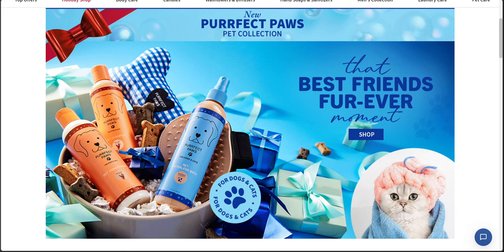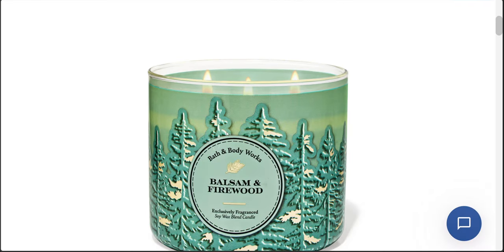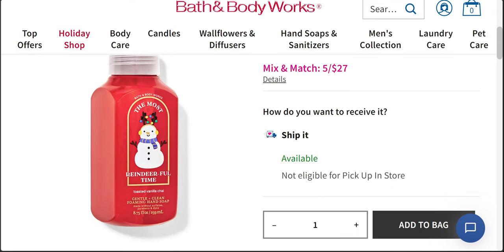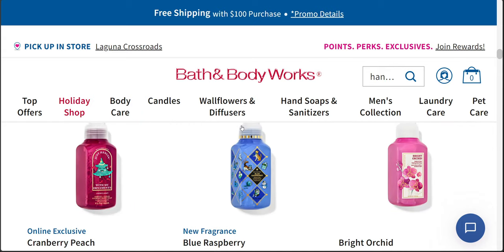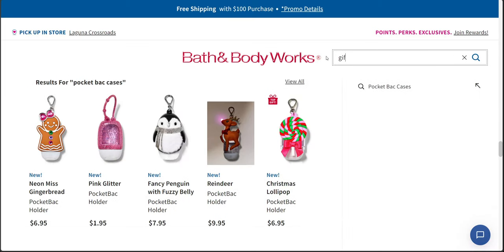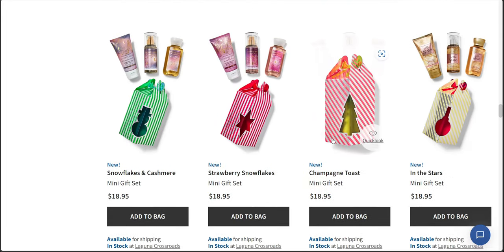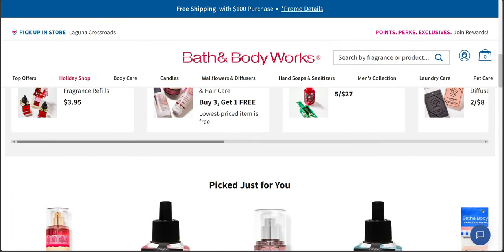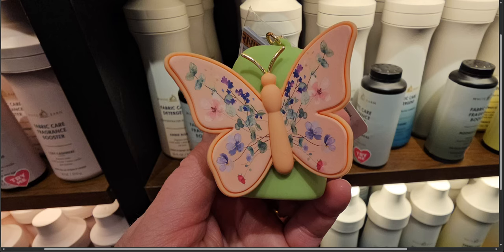BLACK FRIDAY SNEAK PEEK PLUS NEW ITEMS ONLINE at Bath & Body Works EXTRA 25% OFF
Handle: @mesarastarr |
Friend Mail:
  MESARASTARR,
  9105 Bruceville Rd. 1A,